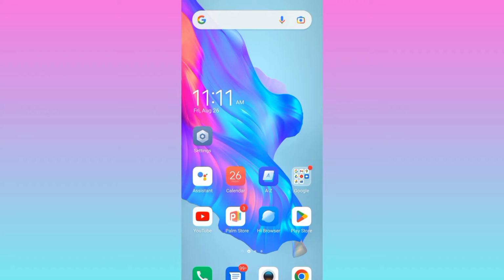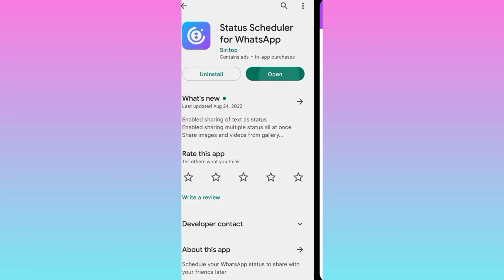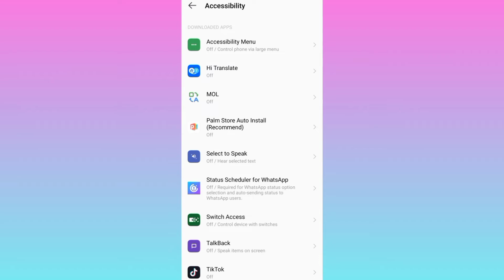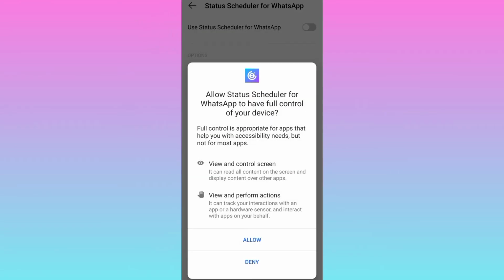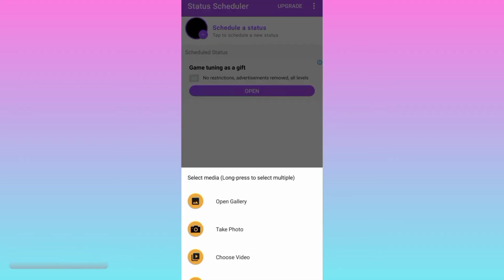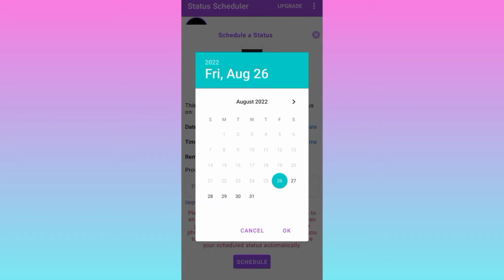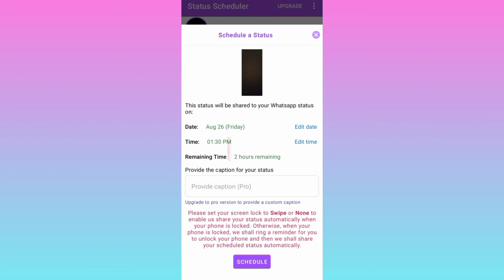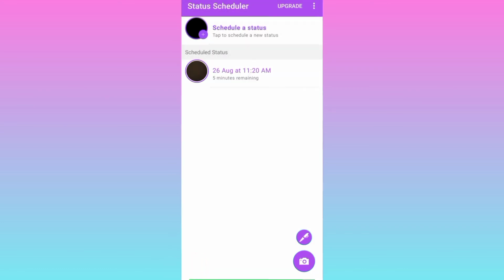How to schedule whatsapp status in 2022?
how to schedule whatsapp status love video song download,